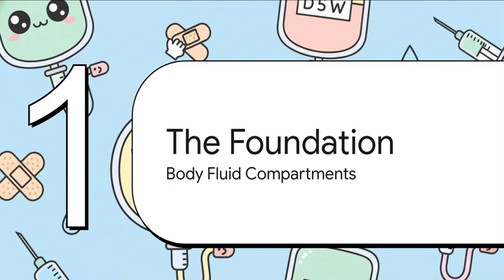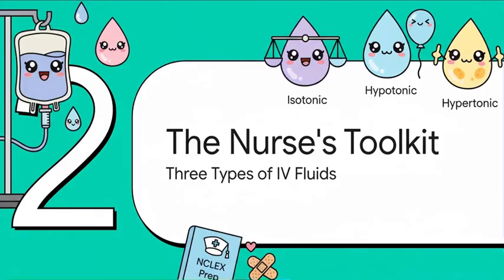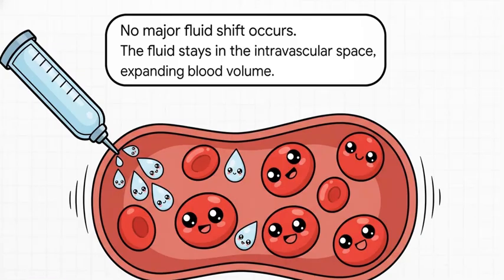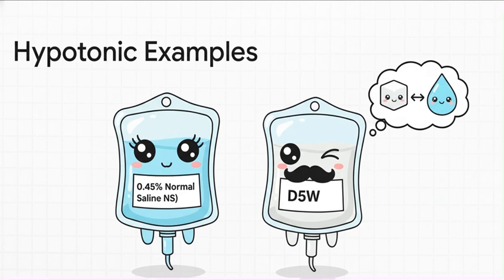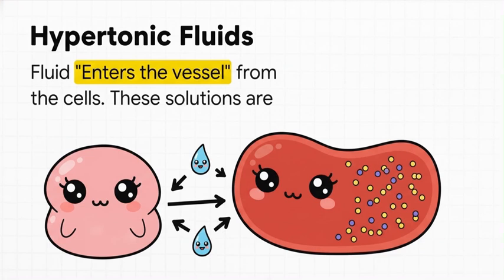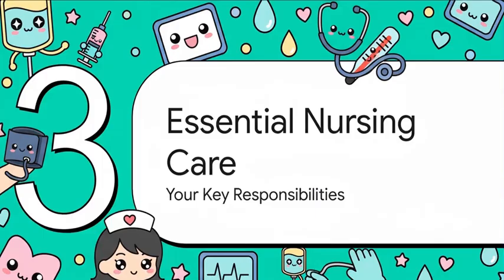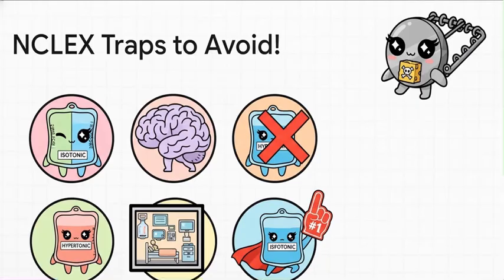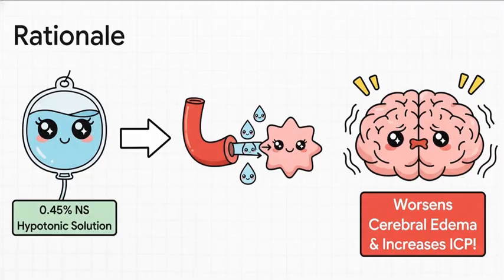IV Fluids Explained for NCLEX RN | Isotonic vs Hypotonic vs Hypertonic | Nursing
Welcome to ClearPath NCLEX – your clear path to nursing success.

In this video, we explain IV (Intravenous) Fluids in a simple and NCLEX-focused way.
This video is perfect for NCLEX-RN and nursing students.

📌 Topics covered in this video:
• What are IV fluids and why they are used
• Body fluid compartments (ICF & ECF)
• Isotonic IV fluids (0.9% NS, Lactated Ringer’s)
• Hypotonic IV fluids (0.45% NS, D5W)
• Hypertonic IV fluids (3% NS, D5NS, D5LR)
• Fluid movement explained simply
• IV fluids for hypovolemia, dehydration, shock, edema
• Nursing responsibilities and assessments
• Common NCLEX traps

💡 NCLEX Memory Tips:
ISO = stays in vessels
HYPO = cells swell
HYPER = cells shrink

📚 New NCLEX videos uploaded regularly.